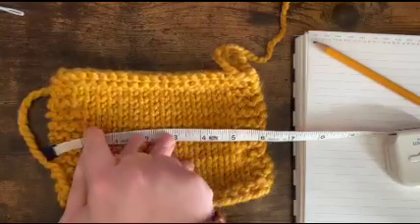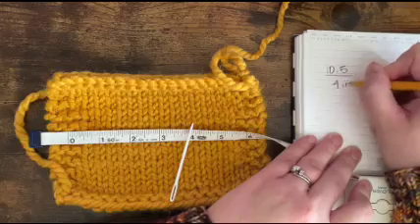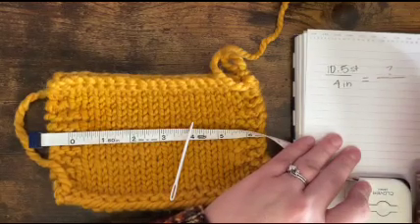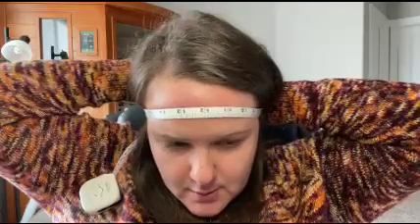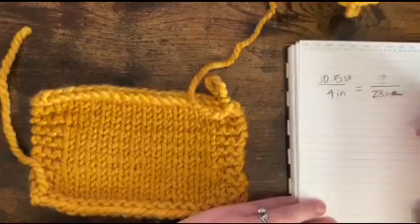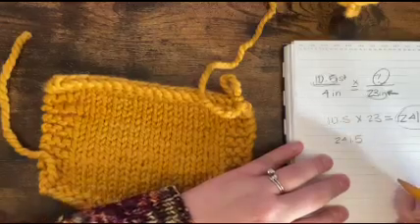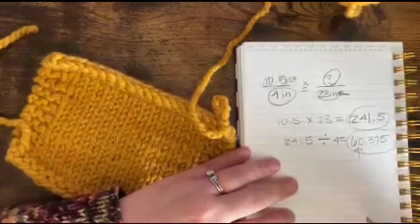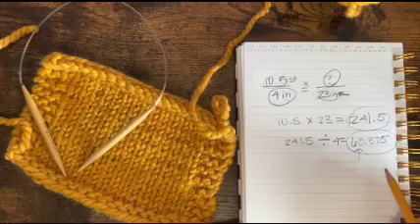4. Hat Class - Determining Cast On Number (Learn to Knit)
In this lesson you will begin to start the hat. The first step is to determine the number of stitches we need to cast on to our needles in order to make the appropriate sized hat.